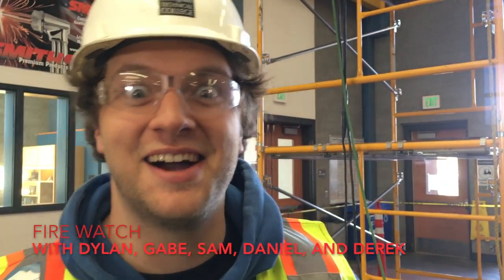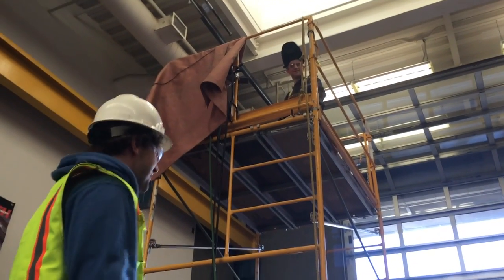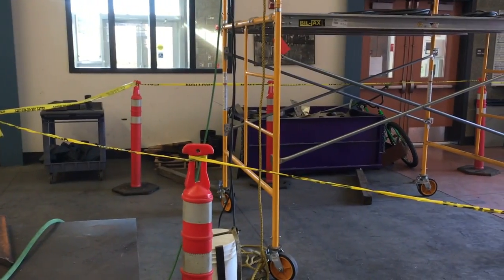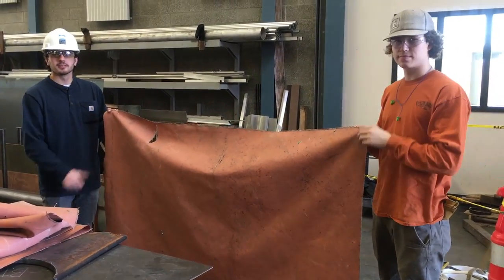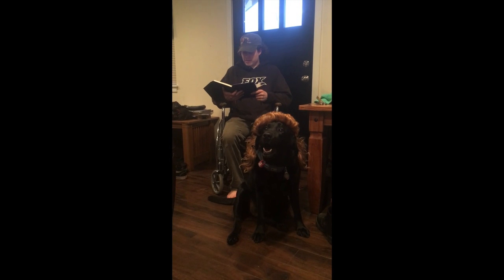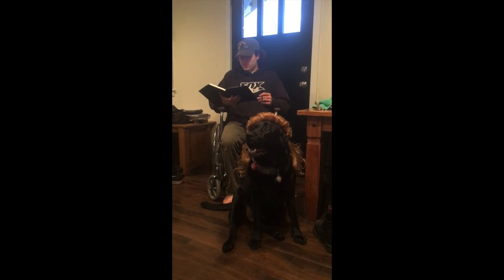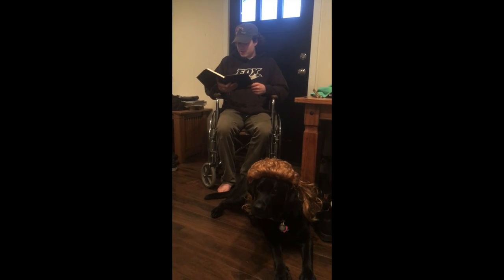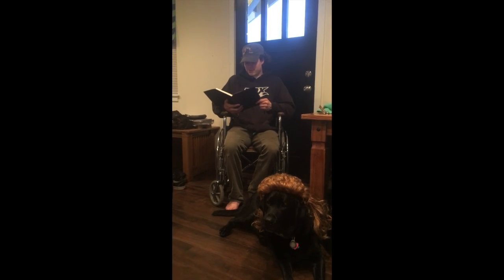Fire Watch Safety Video